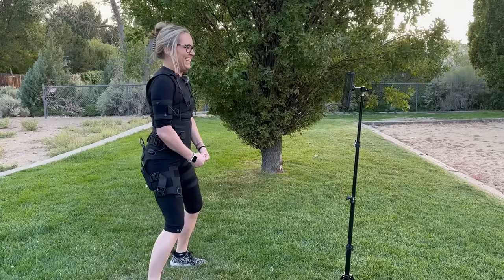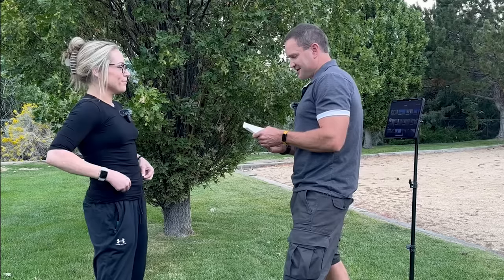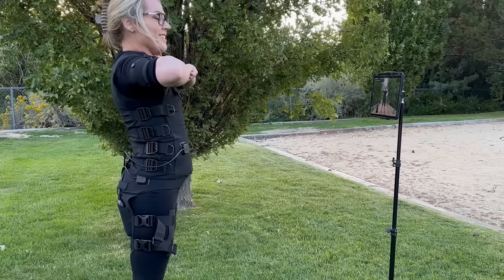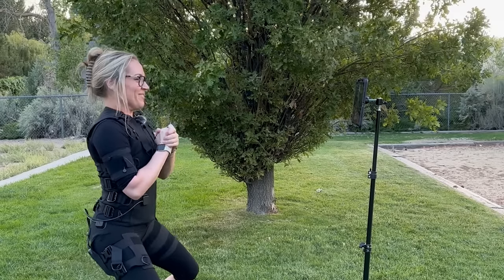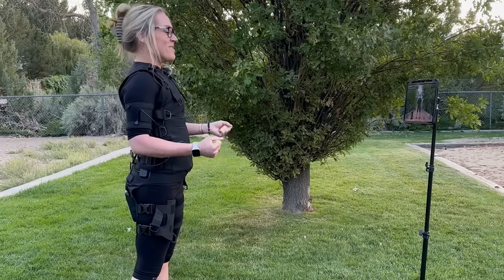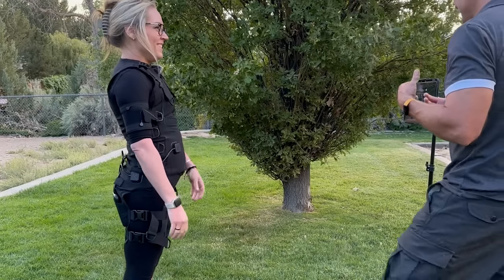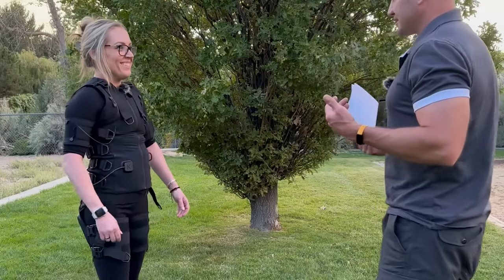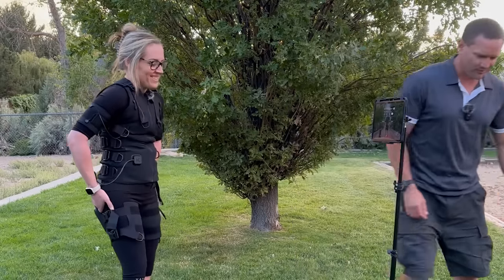Crystal Tries Katalyst EMS Suit - Honest First Impressions - 1st Workout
Crystal tries Katalyst...  A mother of two, working full-time, she has as little time to hit the gym as I do.  She agreed to meet me to try out the Katalyst suit to see if it would be a solution of sorts for her...  She agreed to give me a no-holds-barred opinion of the suit.  Likes, dislikes, etc.  Hopefully she likes it enough to try it again...  We'll see ;).

I'm happy to answer any questions you have, and if I don't know the answer I can find it out!

We may get paid if you buy something or take an action after clicking one of these. Information is subject to change/update at any time.